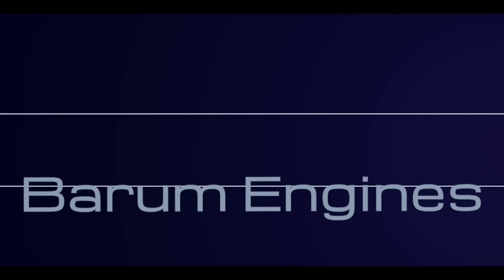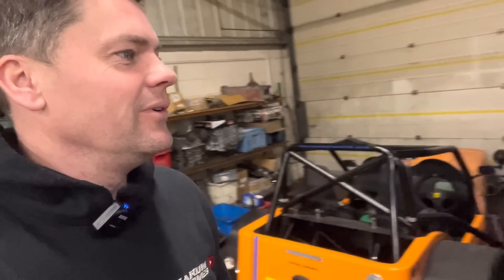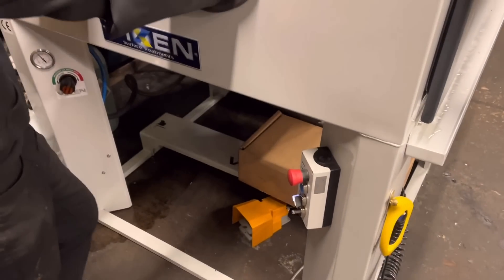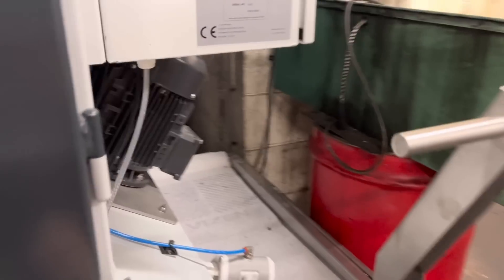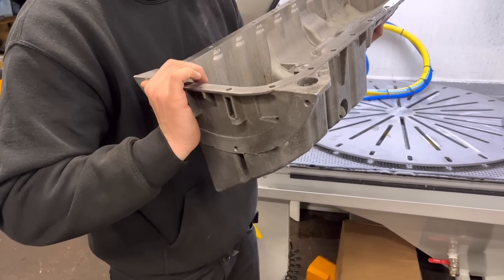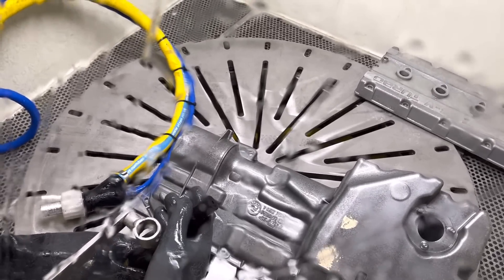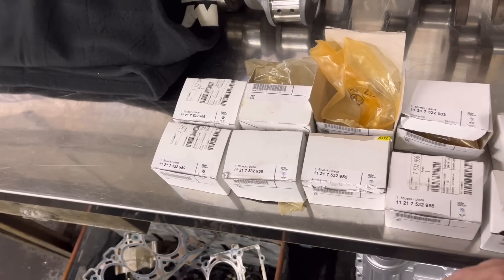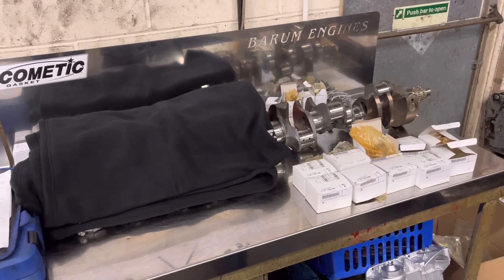WE MESSED UP: Engine lasted 5 minutes and had to be DISMANTLED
In todays video we show some piston crown modifications, we are stuck for a couple of weeks on the E30 and we have a rather unhappy customer because of something we machined wrong, engine lasted 5 minutes and had to be dismantled